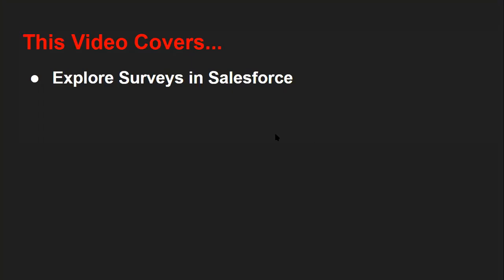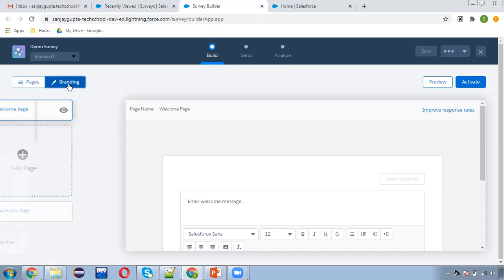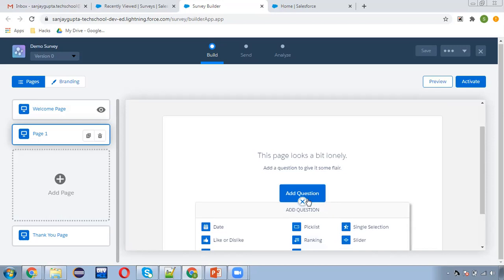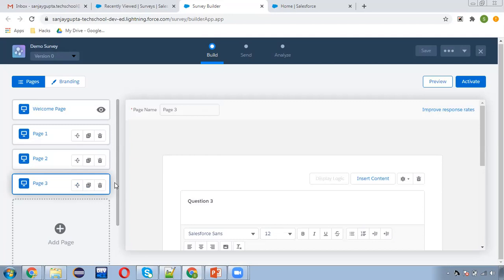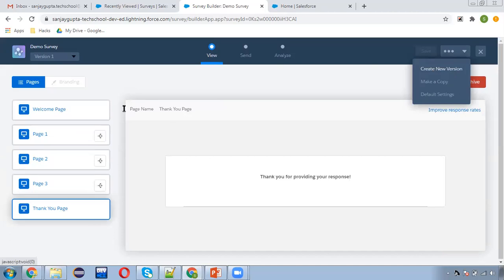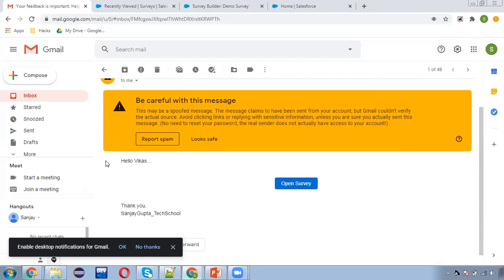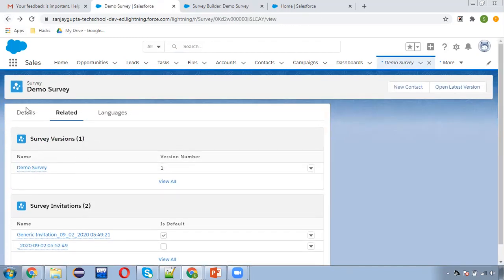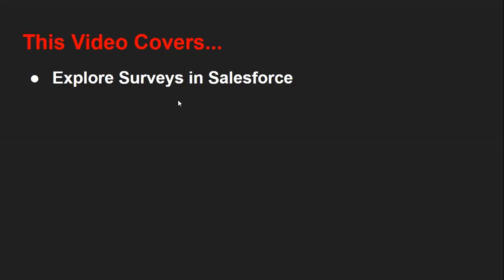53 Create Surveys and Explore Survey Responses in Salesforce Lightning Experience | Learn Salesforce